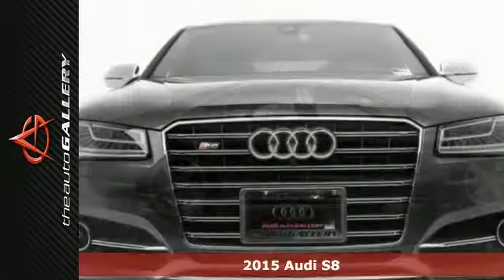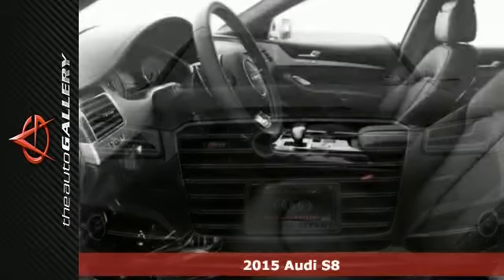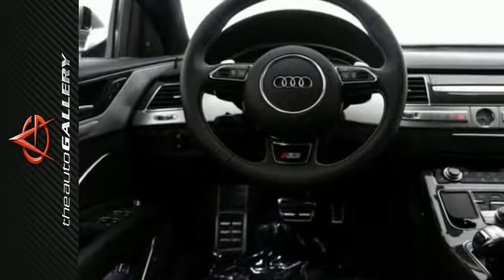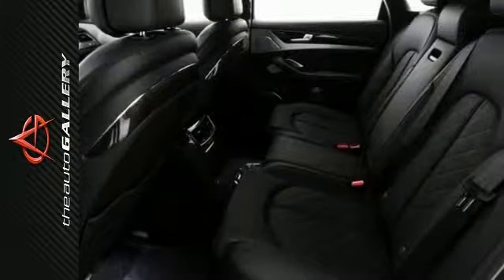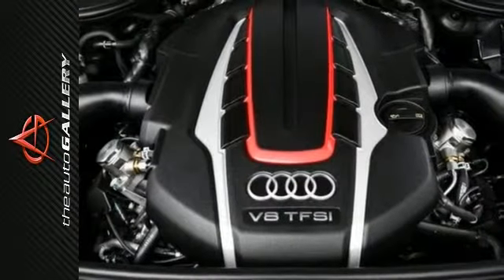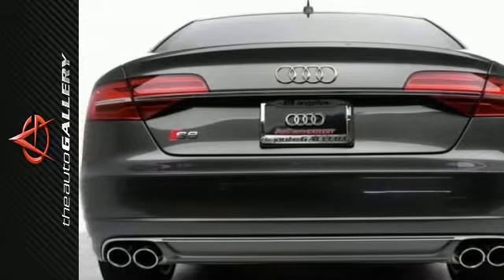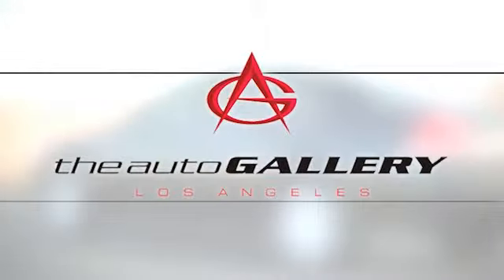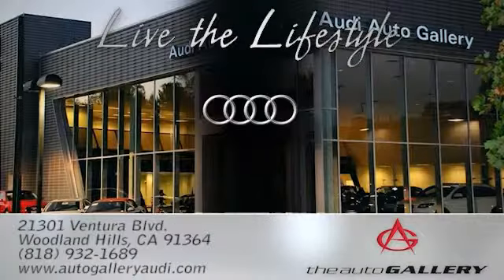2015 Audi S8 Los Angeles Woodland Hills, CA NAF009159 SOLD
Year: 2015
Make: Audi
Model: S8
Trim: 4dr Sdn
Engine: 4.0T
Transmission: AUTOMATIC
Color: DAYTONA GRAY
Interior: BLACK
Stock #: NAF009159
VIN: WAUK2AFD9FN009159

Address:
21301 Ventura Blvd.